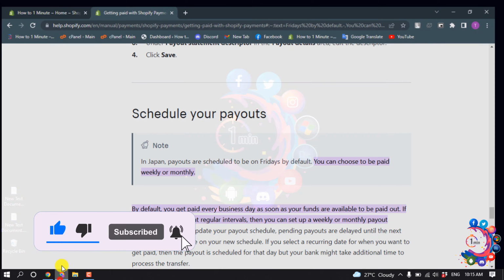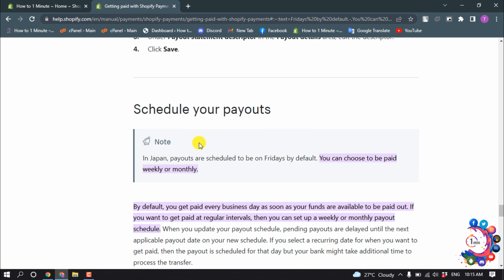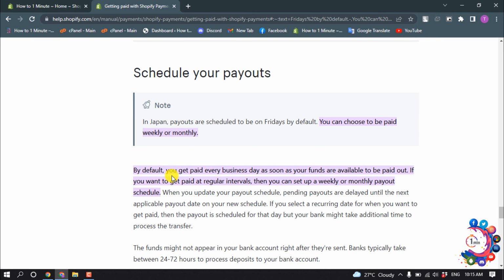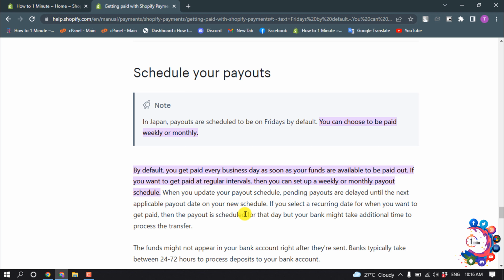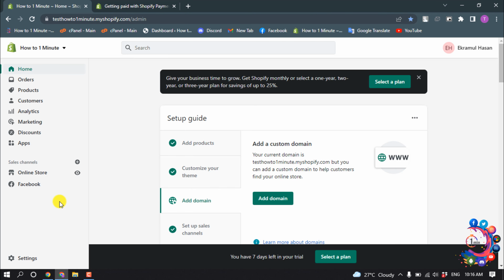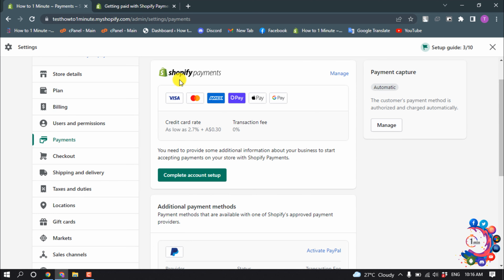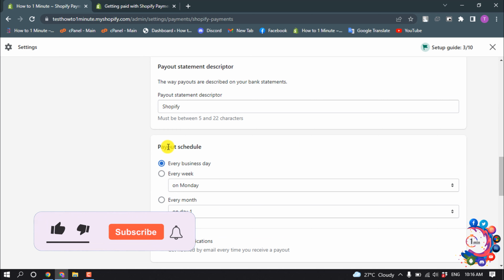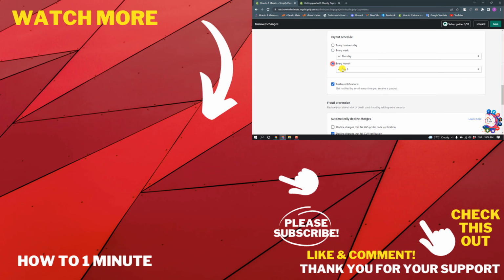How often does shopify payout 2026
Payouts scheduled between the 29th and 31st of the month are paid on the last day of the month for months with fewer than 29 to 31 days.

"payout status pending shopify"
"shopify payout says paid"
"your payouts from shopify payments are on hold while we review your account"
"shopify payout in transit"
"shopify instant payout"
"shopify payout cancelled"
"shopify payout bank account"
"how to see shopify payouts"